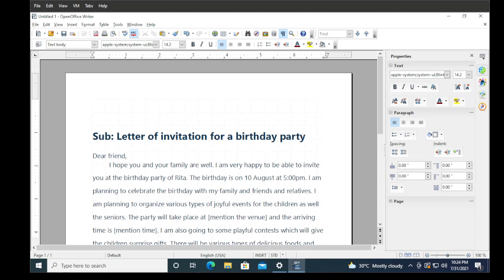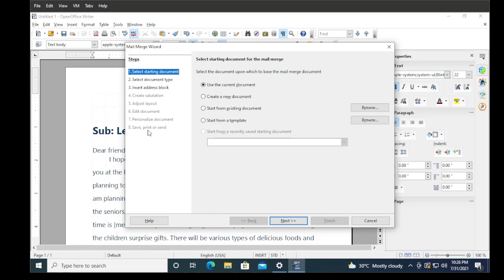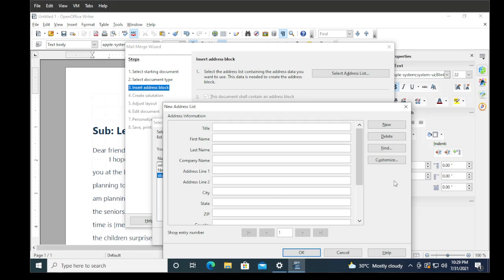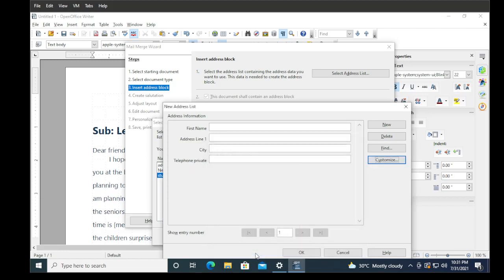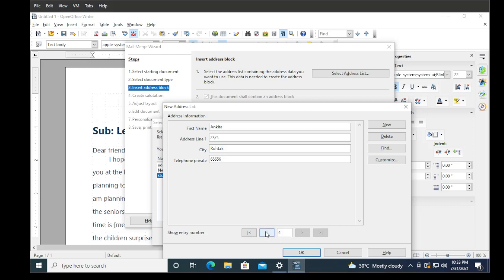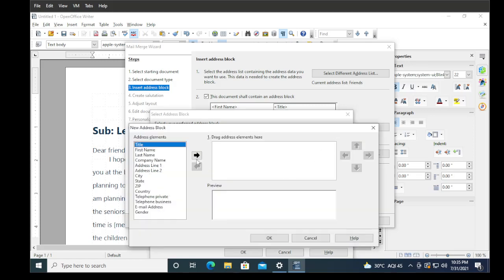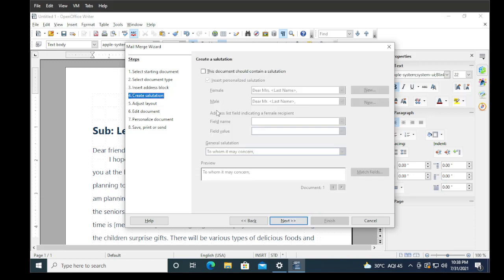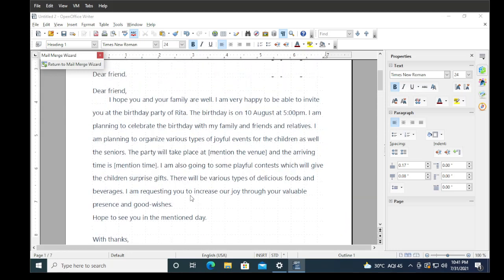Mail Merge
Session 5